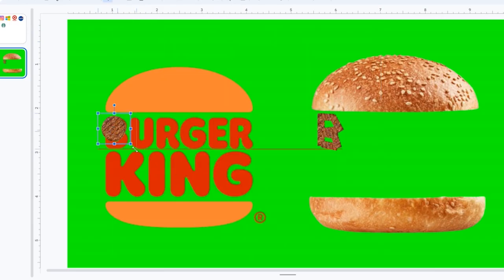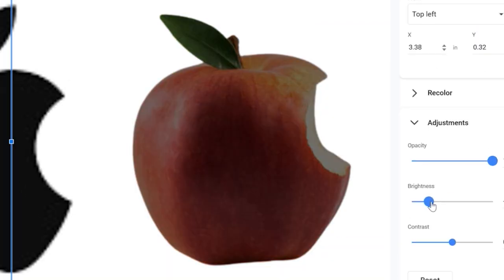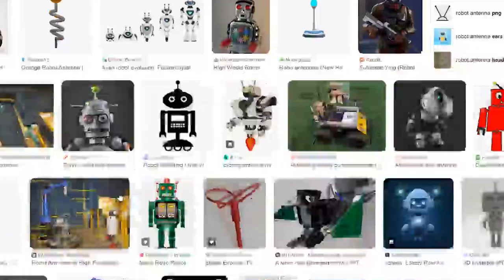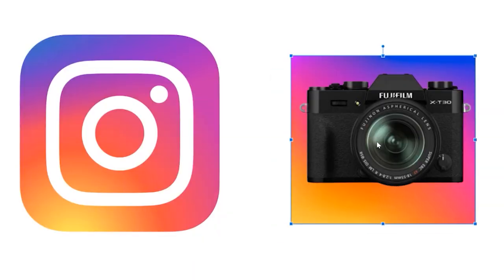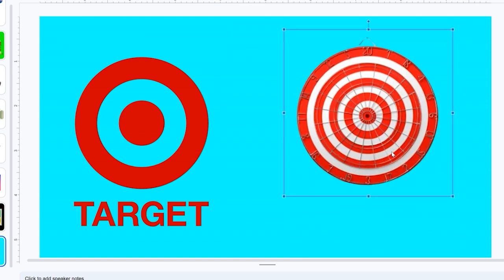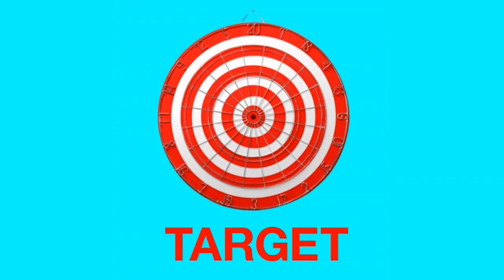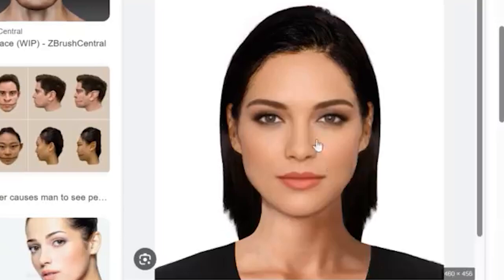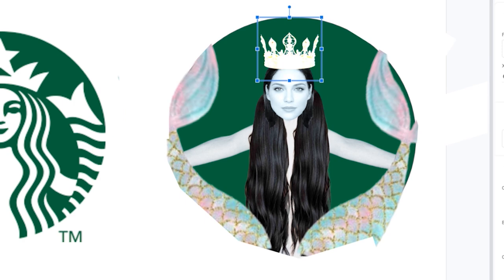Redesigning Logos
I gathered up 10 logos and made them look realistic.